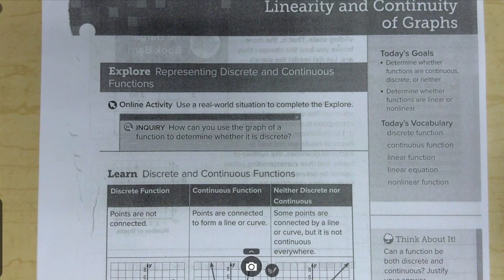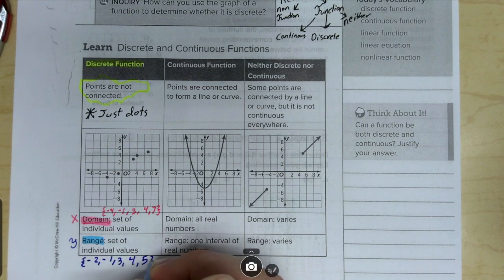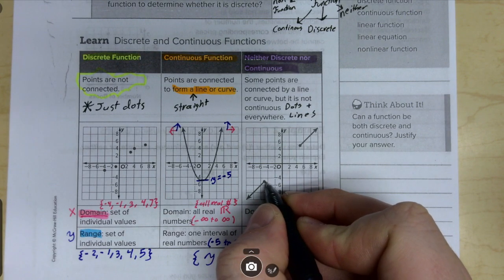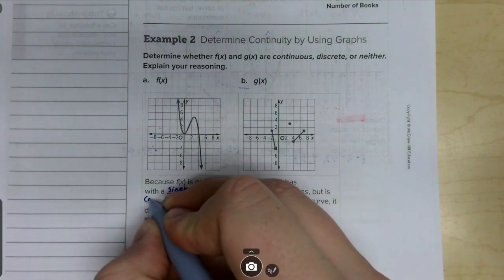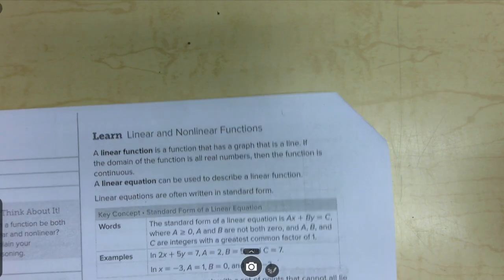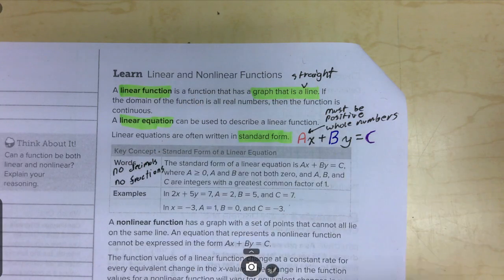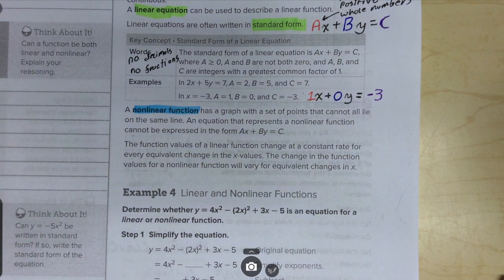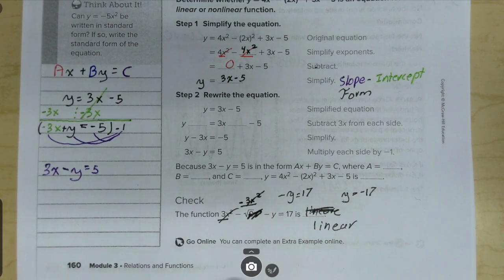Linearity and Continuity of Graphs